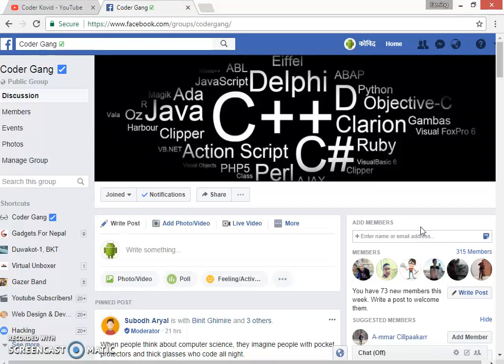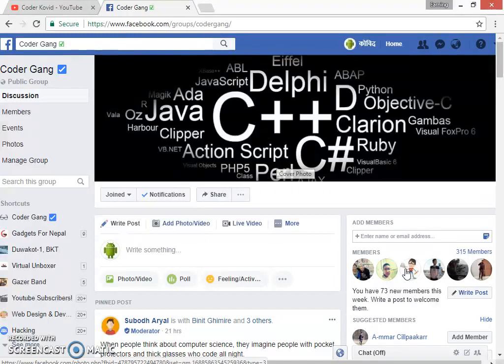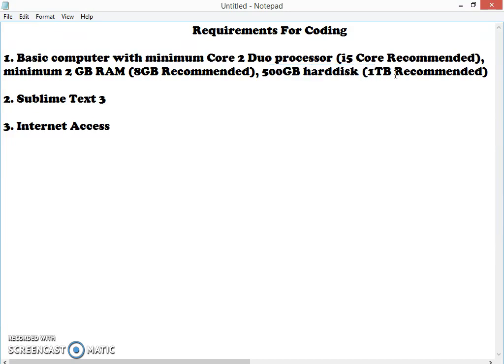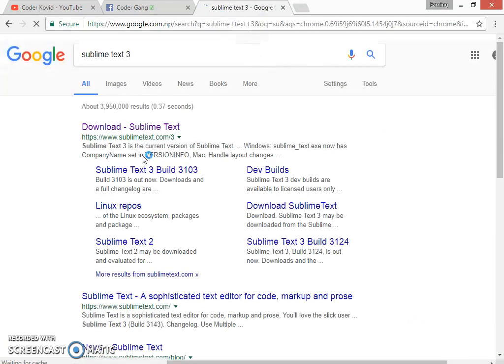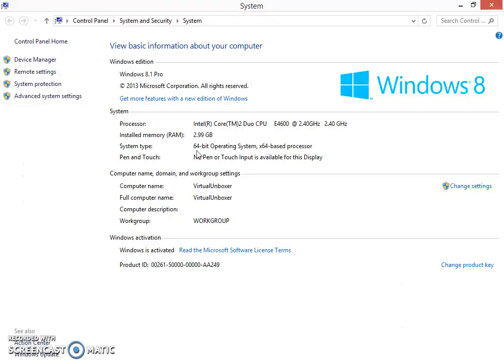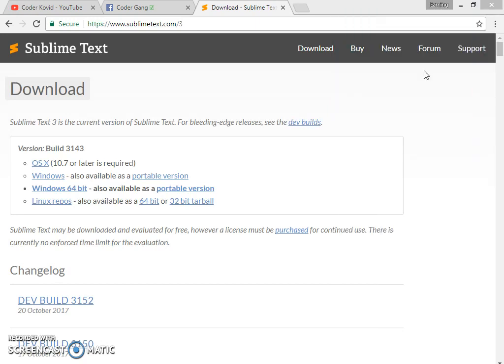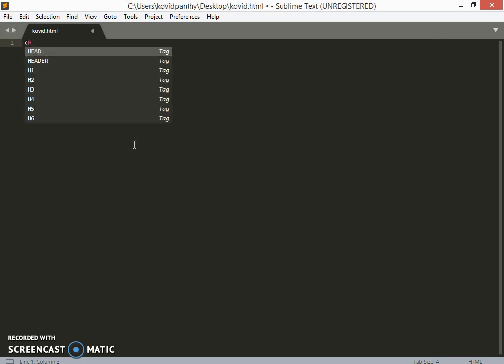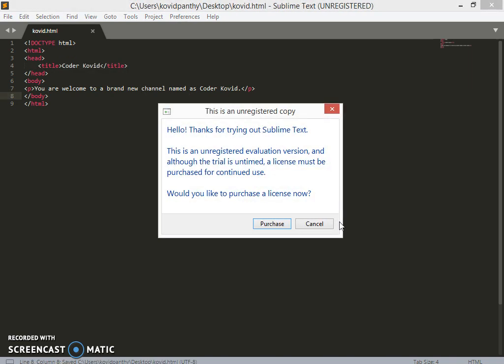Coding Requirements | What Are Needed To Start Coding?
A Beginners Guide To Start Coding. In this video, find out the coding requirements that you will need. A beginner must have fulfilled these coding requirements before continuing his/her coding career.

Kovid Panthy is a Copywriter, Python Programming Tutor, Consultant, Public Speaker, Best-Selling Author, and an Entrepreneur. Kovid has helped various diﬀerent businesses in bringing more conversions in their copies in just a couple of months.

He also gives consulting to businesses seeking to increase conversion. He has worked with companies big companies like IBM, Drive, and some multi-million dollar companies like Kelvin Estate, Inc.   He has been a speaker at great international franchise conferences like WordCamp.

Beyond his achievements in his service and business, Kovid has been recognized as an IBM Champion 2019 by IBM Inc. and he has also received national awards for his wonderful achievements.

Kovid is an author/writer of a book named, "Python Programming Hero" which guides beginners to learn Python Programming Language which recently was successful to get enlisted in the Best-Selling Rank Issued Oﬀicially by Amazon.

Today, Mr. Kovid owns a tech company in Nepal i.e. Techsamaj Web Pvt. Ltd., various online and offline businesses. He is in the movement of impacting MILLIONS of People Across the Globe.